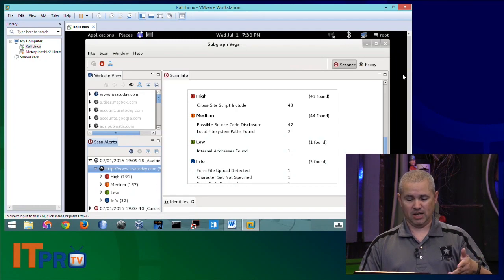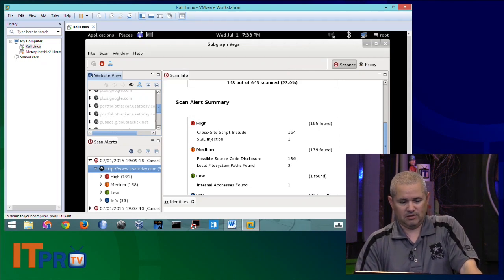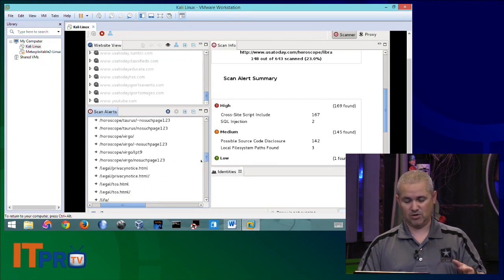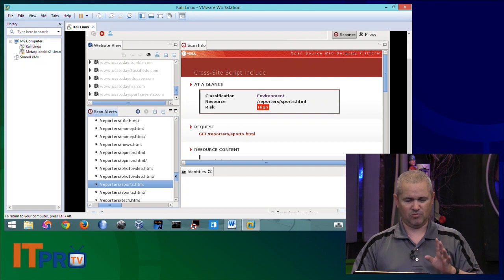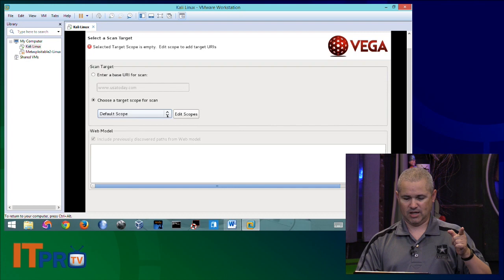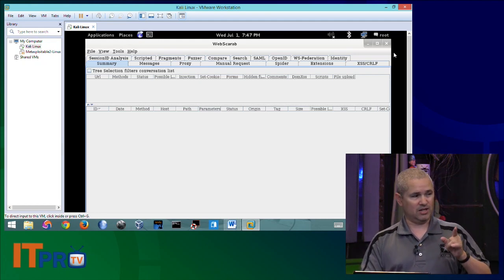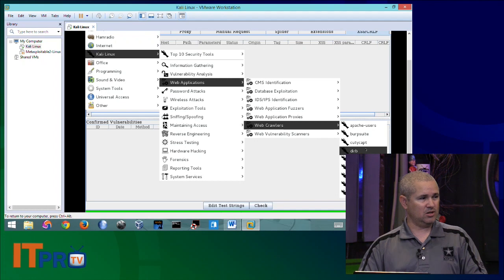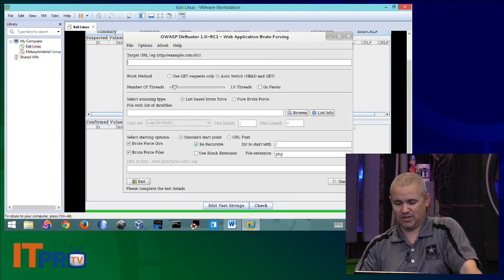25.Web Analysis Tools Part 2